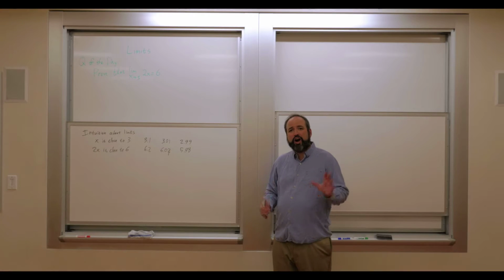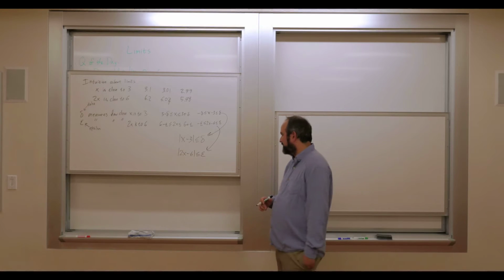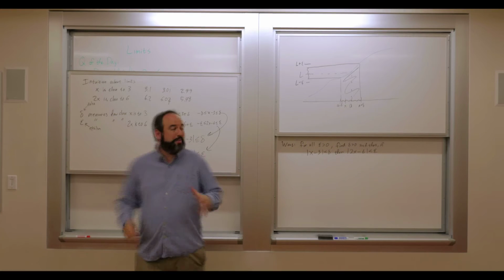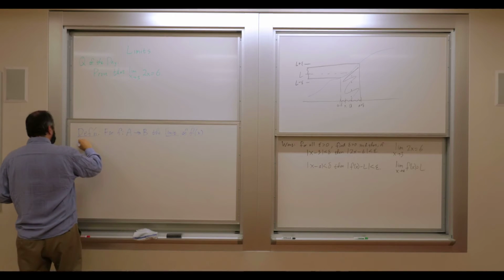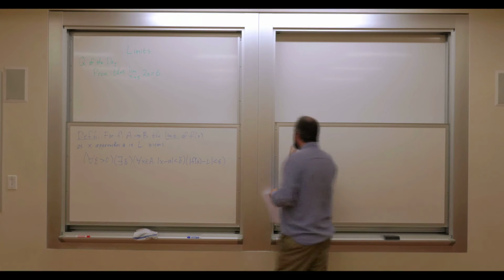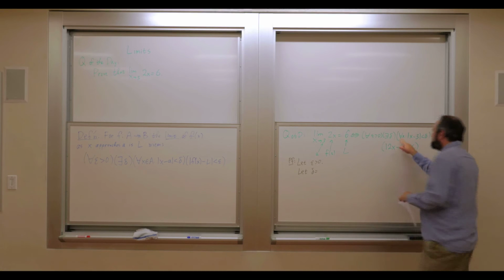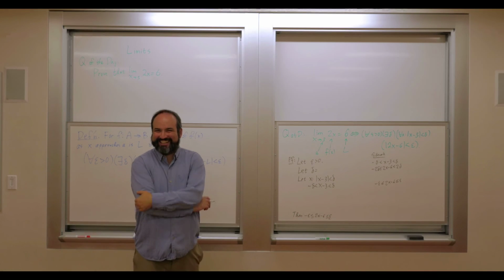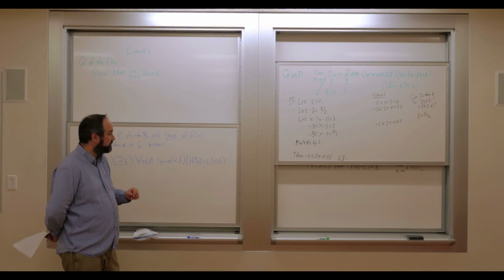Rigorous limits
This is Lecture 4 in the Calc IIa course at Claremont McKenna College, which covers the epsilon-delta definition of a limit